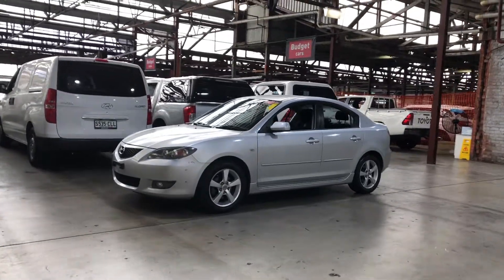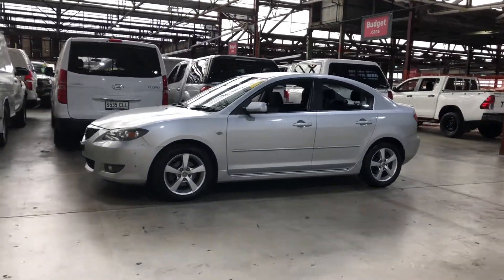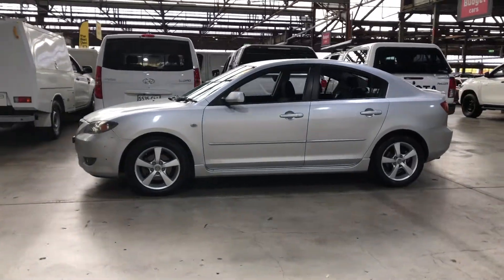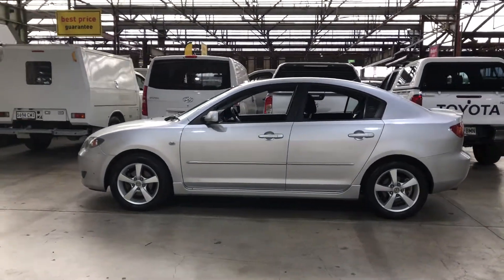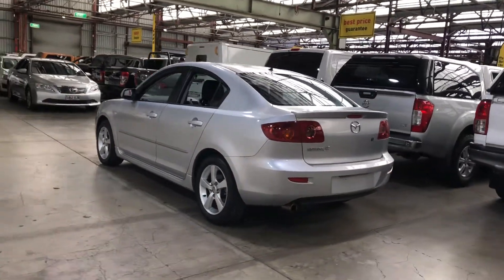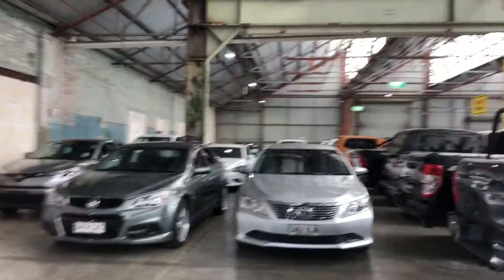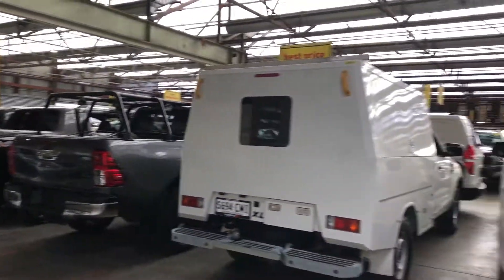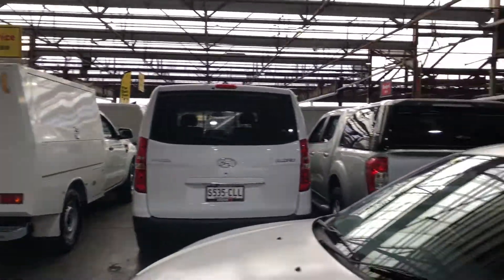2005 Mazda 3KK10F1 Maxx Sport Sports Automatic Sedan